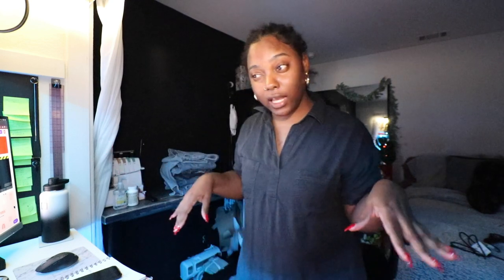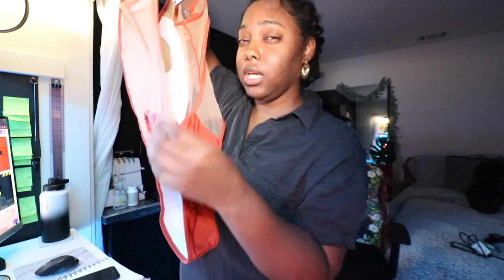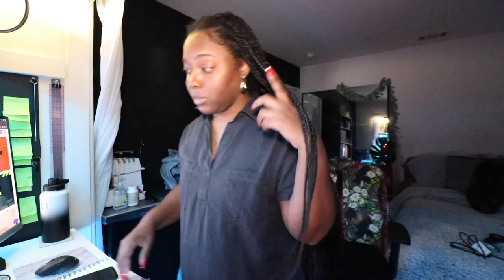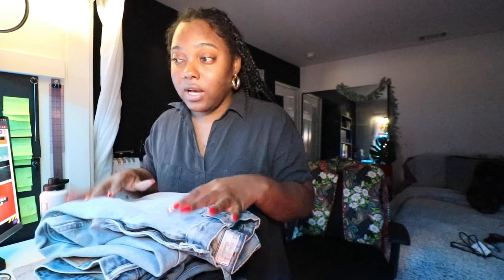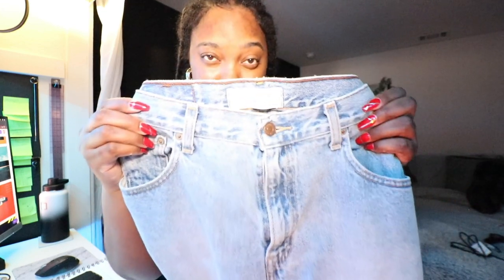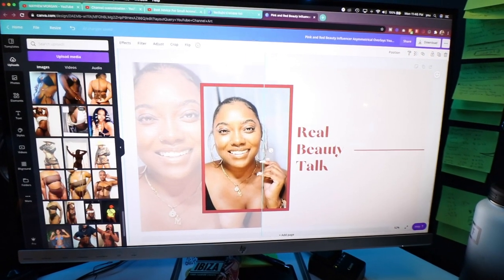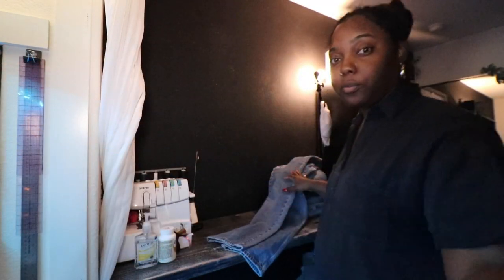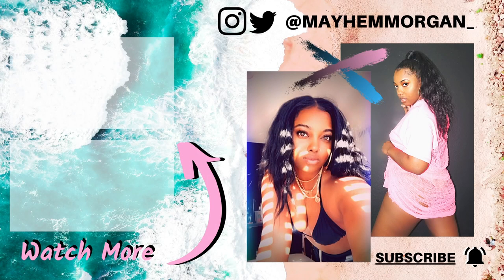WORK VLOG: Preparing to RELAUNCH my SWIMWEAR BRAND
In this episode of Mayhem Morgan Media my WORK VLOG: Preparing to RELAUNCH my SWIMWEAR BRAND. A brand relaunch is a big deal and Fashion Branding Online will help you along the way. On my channel you've learned about how to start a swimwear brand, how i started a swimwear brand with only $500 and now, how to rebrand in one week. Yes! One week only. Figuring out how to market your swimwear brand at anytime can be challenging. I navigated online and i learned how to use Canva for brand marketing and how to make swimsuit patterns, My entrepreneur vlog or work vlog will help you understand the late nights and early morning work schedule. This is also a glimpse as to how to prepare your brand for a pop up shop and how my swimwear brand uses shopify.

Here's some links to get to know me a bit more / Follow Me

My Equipment
Vlog/Film Camera
Memory Card
Studio/Traveling Tripod
Studio Lights